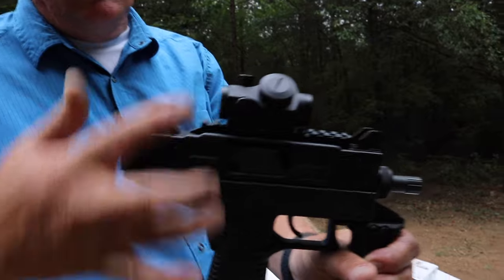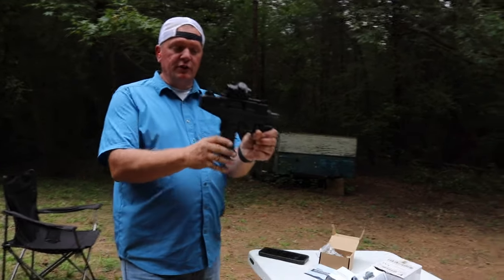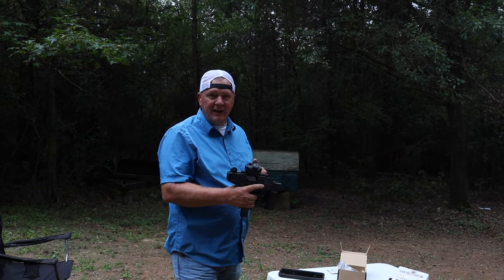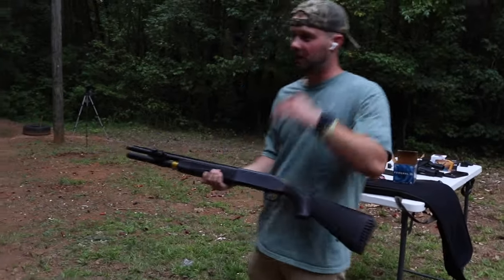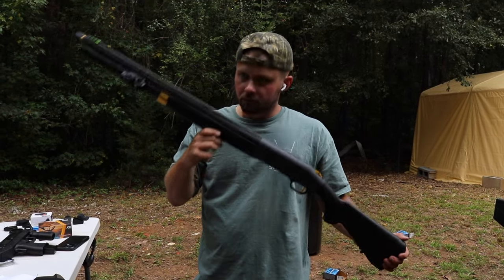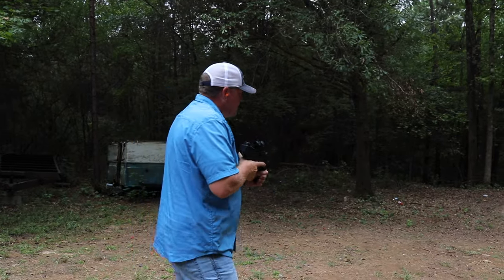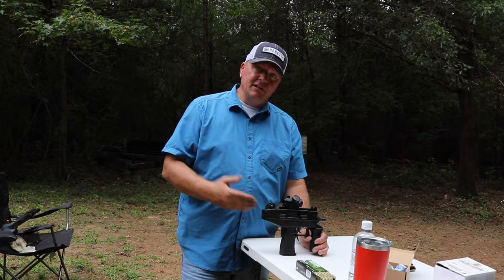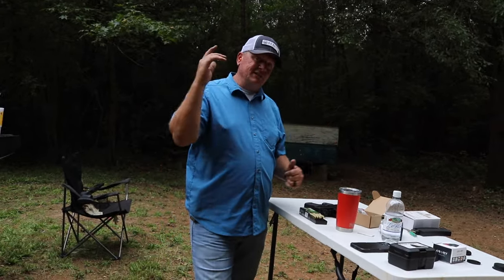Feyachi RDS-25 Red Dot Sight 4 MOA: Super budget friendly optic that performs?!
Our fourth and final endeavor in our search to find a budget friendly optic! Concluding with the Feyachi, we have finally established if it is worth the time and money to search for more budget friendly optics. but which one is the best??